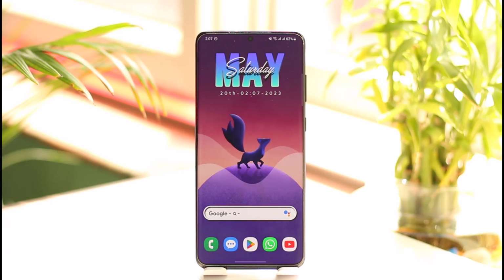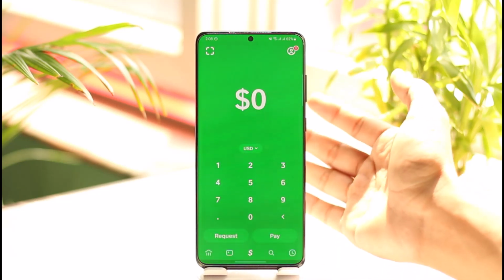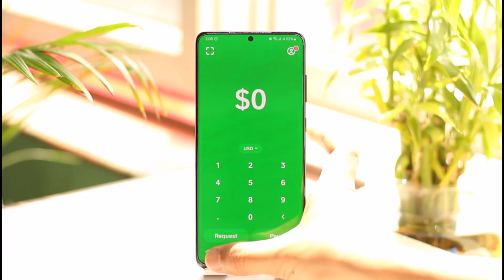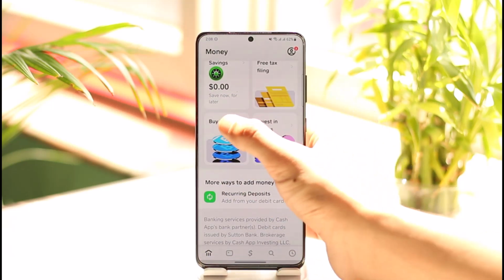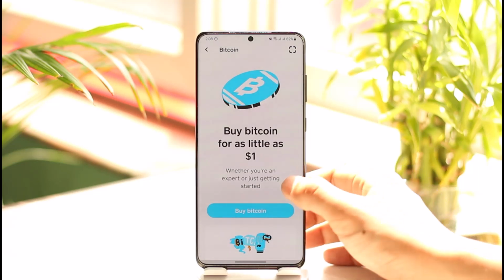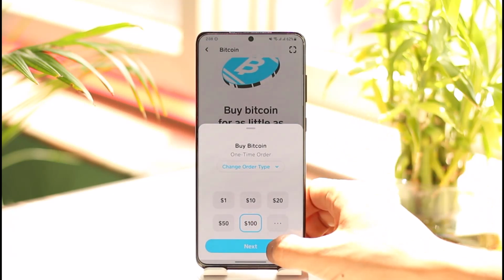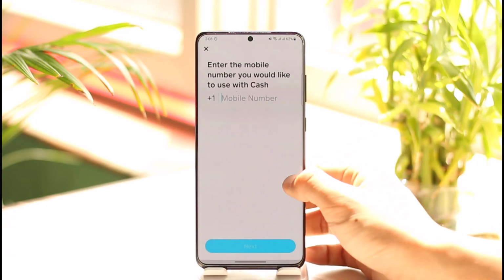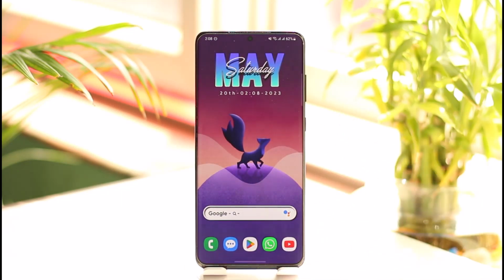How To Verify Cash App To Purchase Bitcoin !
This video guides you through an easy step-by-step process to verify your Cash App to purchase Bitcoin. So make sure to watch this video till the end.

~ Chapters:
0:00 Introduction
0:13 Verify Cash App To Purchase Bitcoin
1:14 Conclusion